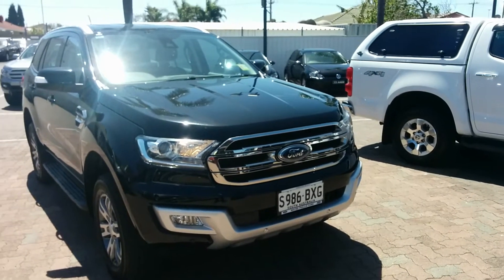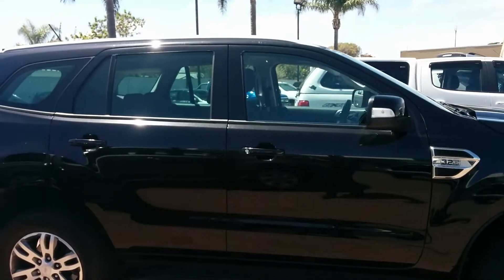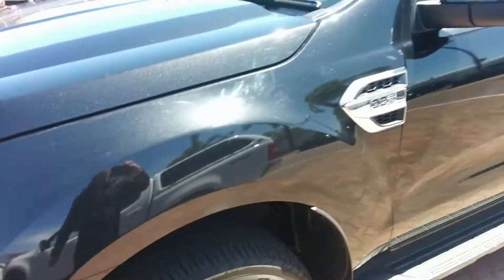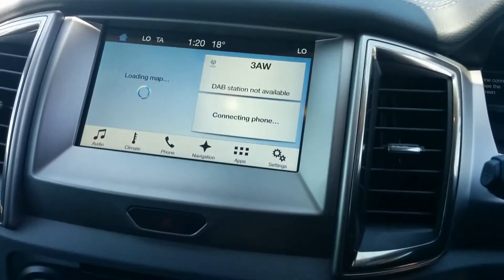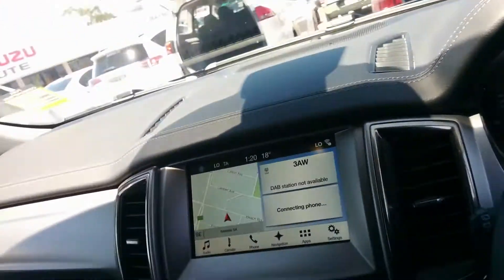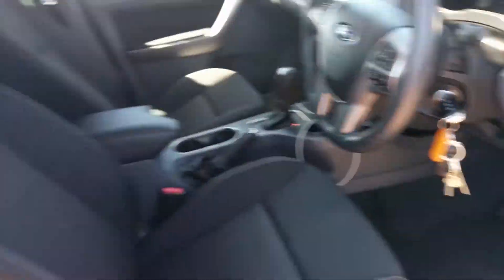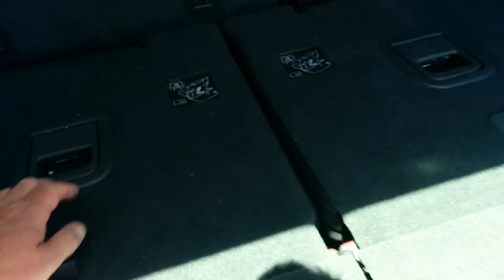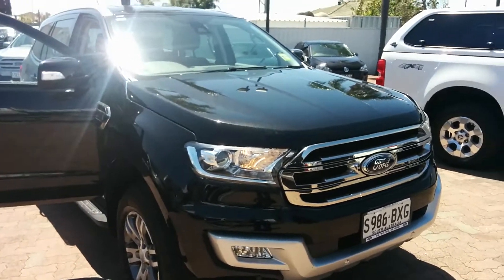Elle's new Ford Everest Trend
Ford Everest Trend